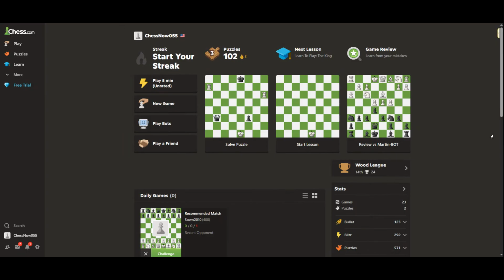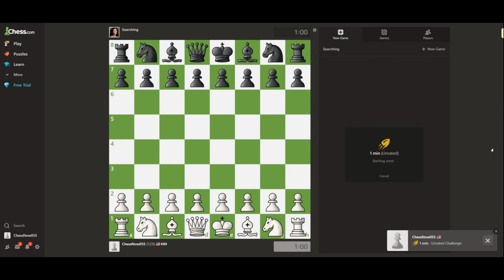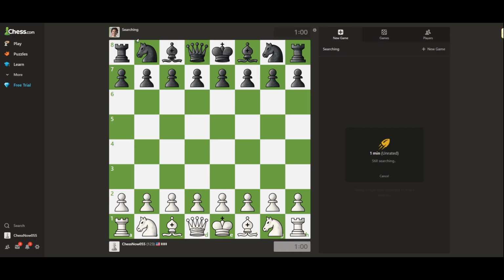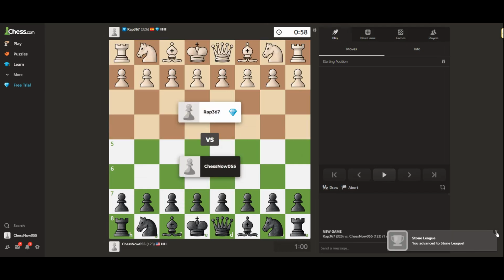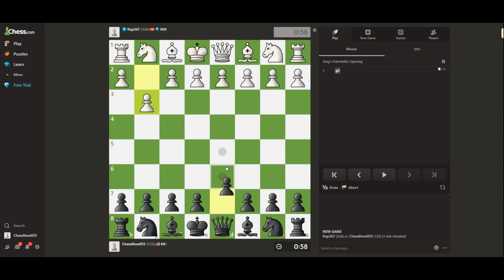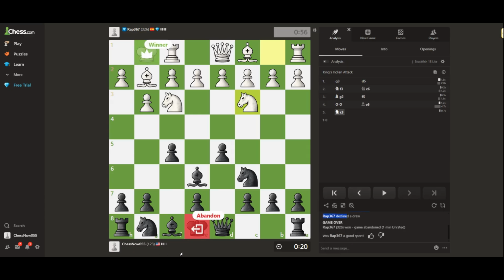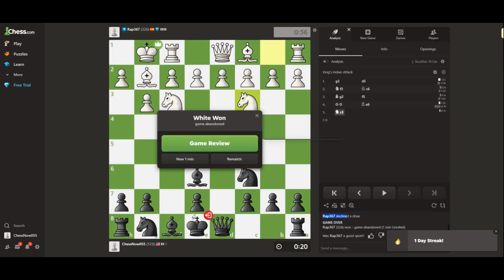How To Offer Draw On Chess.Com (2026 Easy Guide)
Learn how to offer a draw on Chess.com in just a few simple steps. This quick guide shows you where to click, how to confirm the draw offer, and what happens next.

Timestamps
0:00 Intro and what you’ll learn
0:20 Wait for your turn to move
0:36 Make your move first
0:51 Find the Draw button in the control panel
1:09 Click Draw and confirm with Yes
1:25 What happens after sending the draw offer
1:40 Wrap-up and final tips